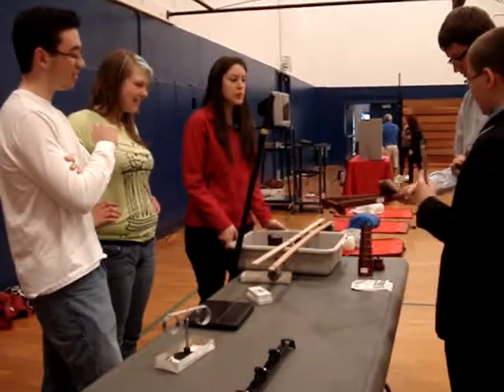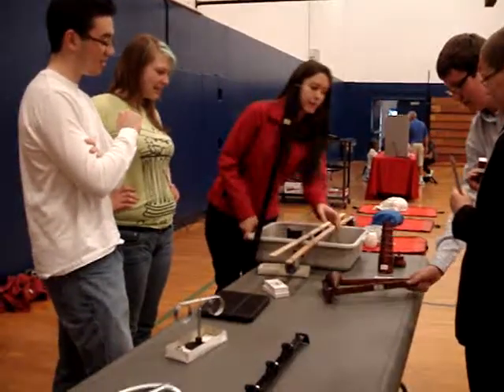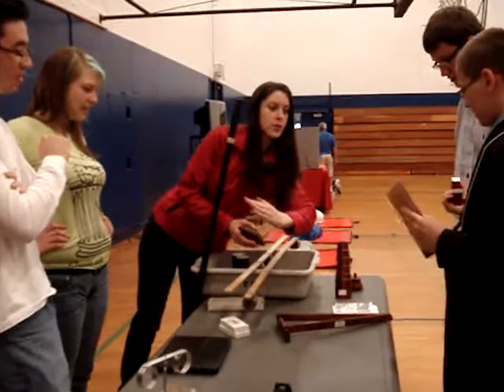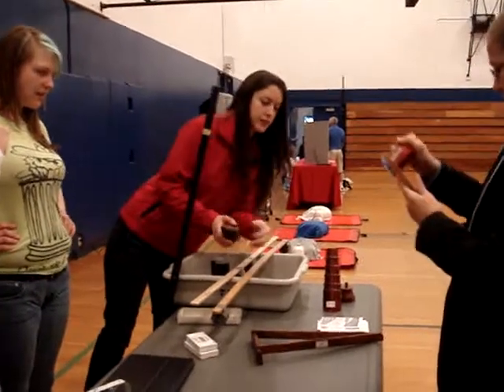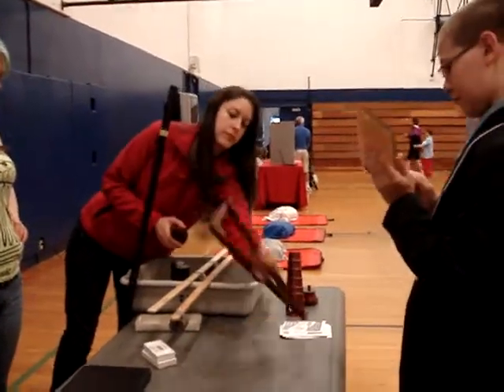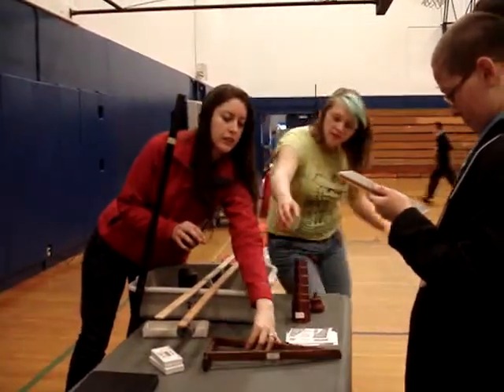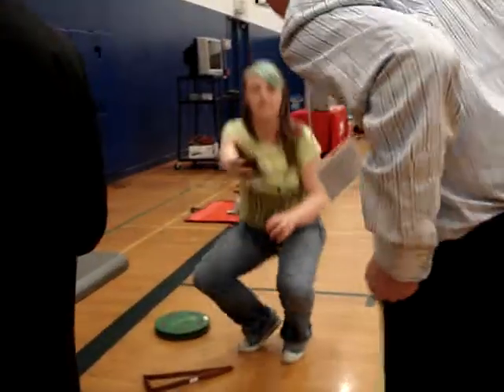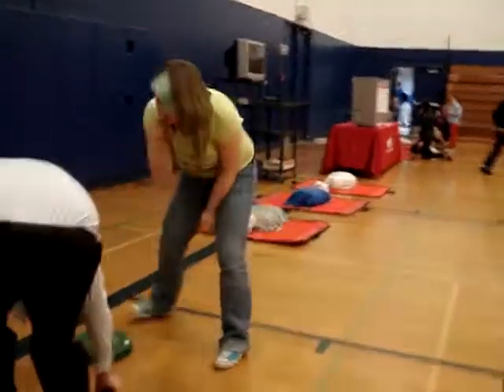Valley Catholic School Science Fair 4